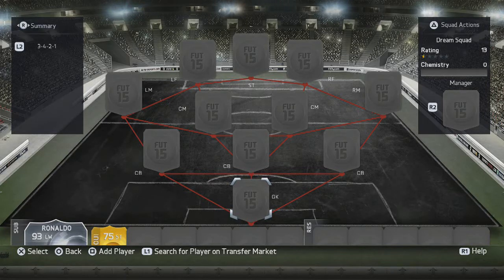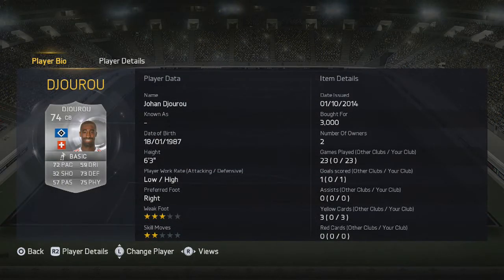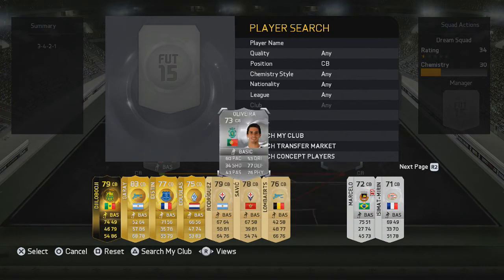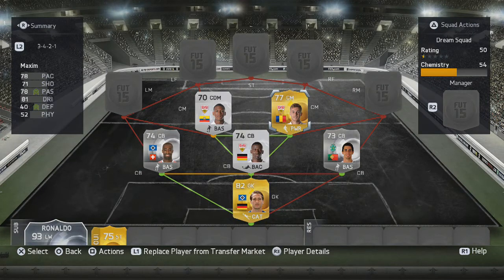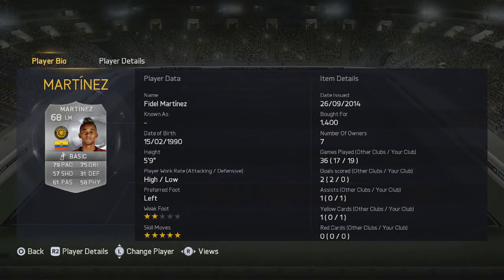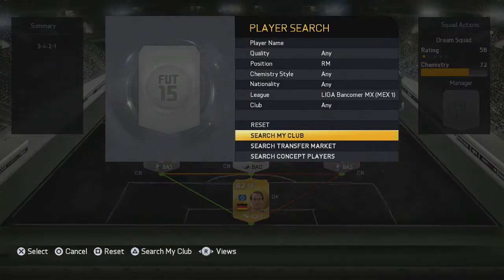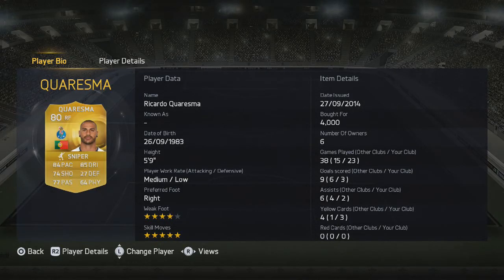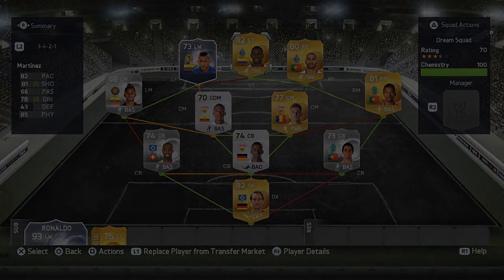Fifa 15 | Hybrid Skill Squad #1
Hello Guys,

Today with my first Squad Builder with a nice Hybrid Skill Squad.
Hope u liked the team and enjoy playing with it.